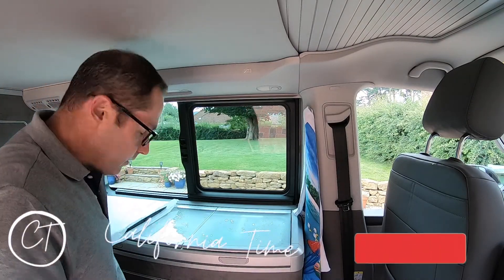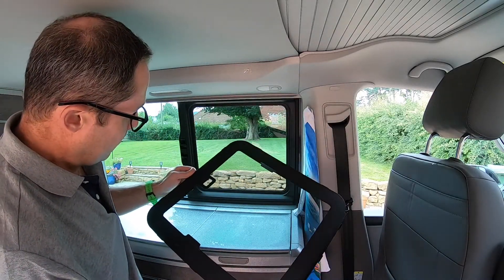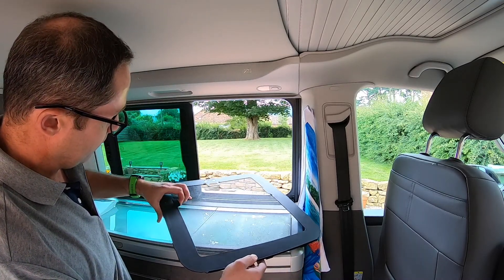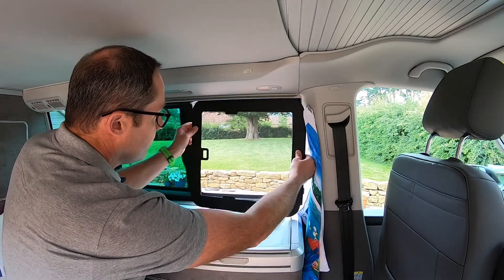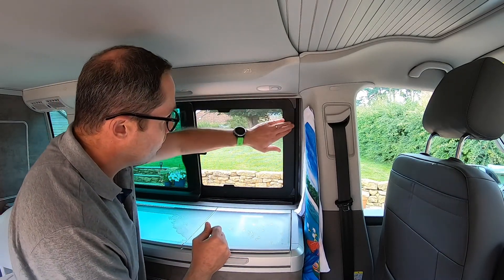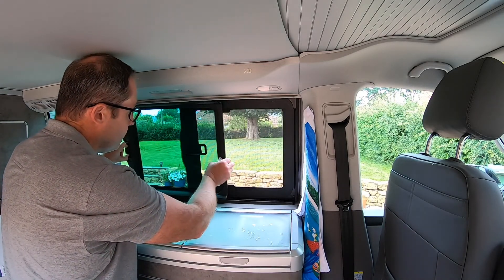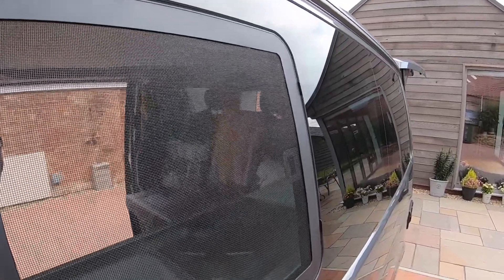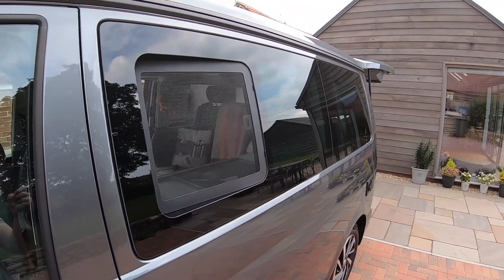California Time Mini - Installing OEM VW Side Window Fly Screens on a T6.1 California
In this ‘mini’ video we manhandle the genuine OEM VW side window fly screen into place in our VW California Ocean T6.1.

We (Will, Sarah and Lucy) are here to share our VW California experiences, reviews and support with all of you wonderful people.

Thanks for watching and please share your comments below - we'd love to hear what videos you'd like to see, and any help you want to lend to us to make our YouTube content better too.